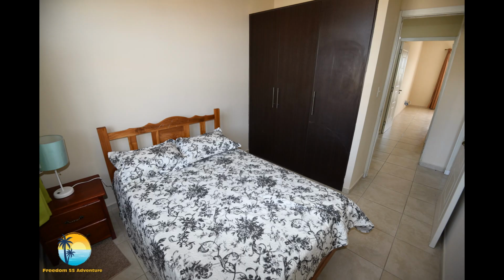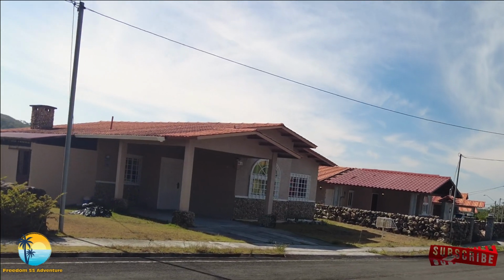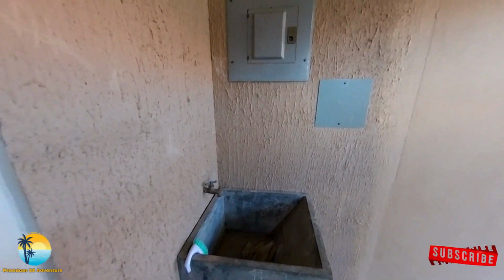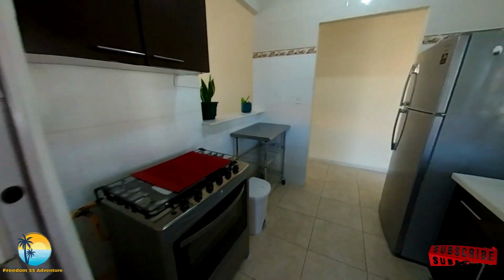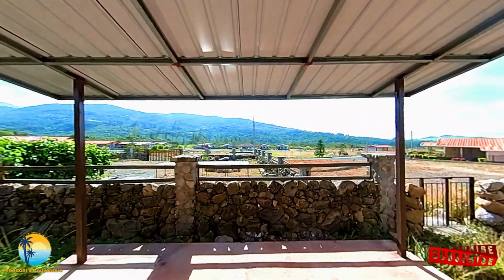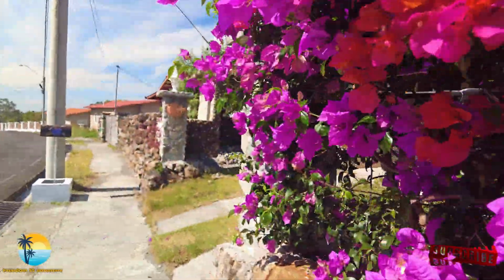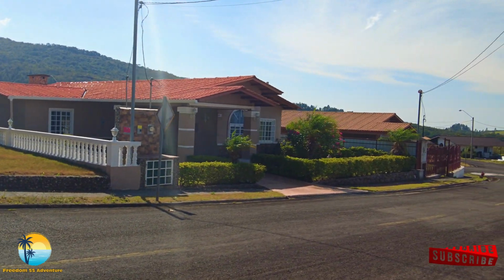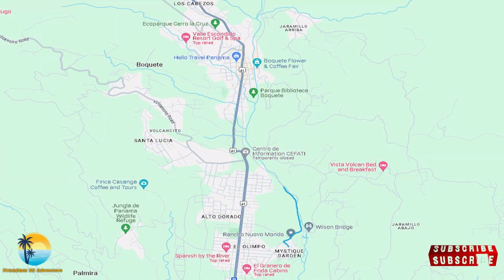House with 3 Bedrooms and 2 bath in Boquete for $1,000 a month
Don't let this opportunity pass you by! A stunning three-bedroom, two-bathroom house for rent in Alto Boquete is being showcased today. With a laundry area and an outside patio boasting breathtaking views, this home is an absolute must-see.